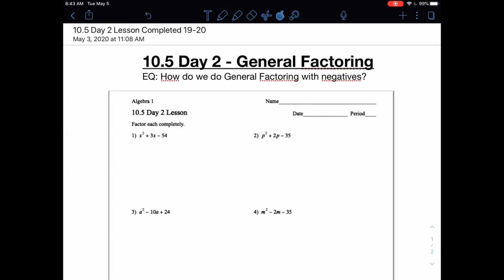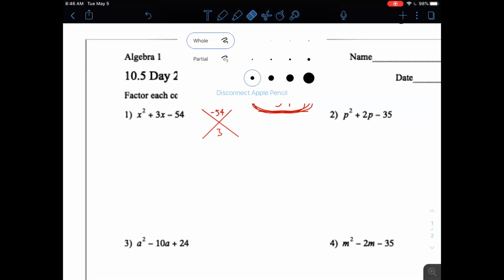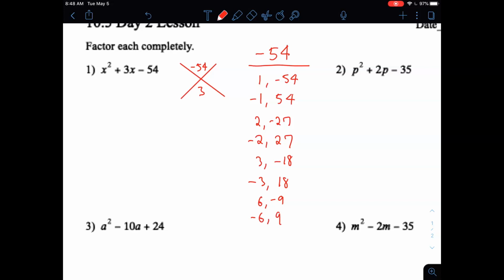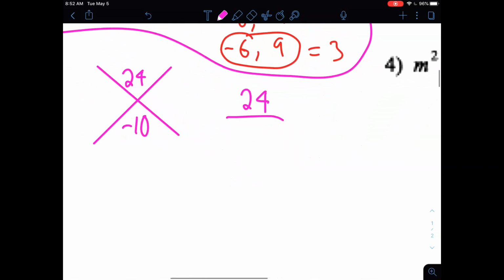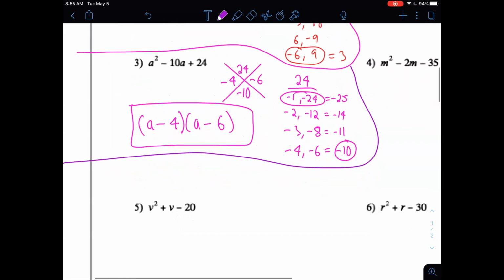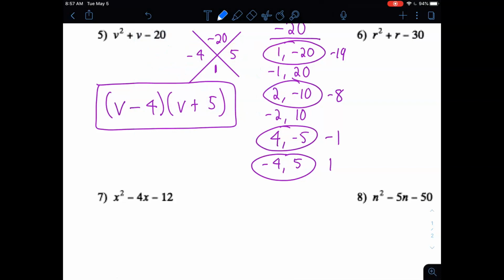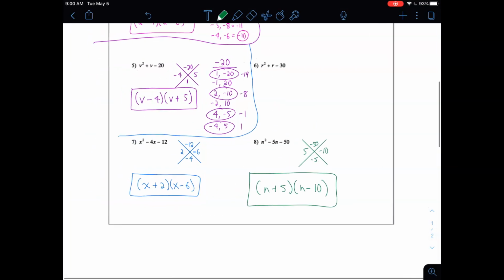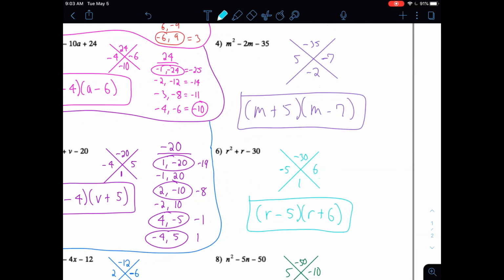10.5 Day 2 Alg 1 Lesson